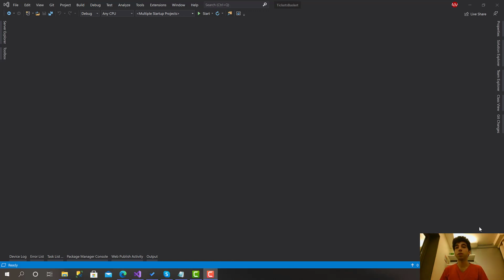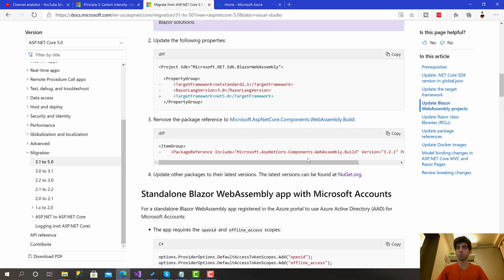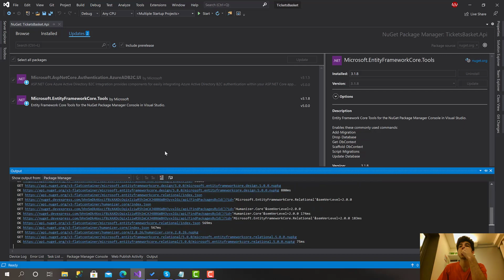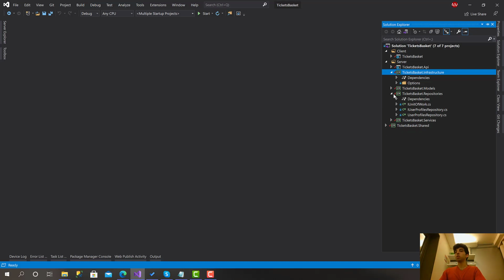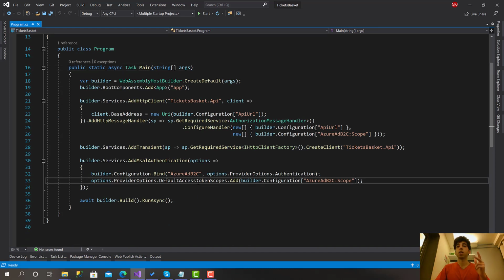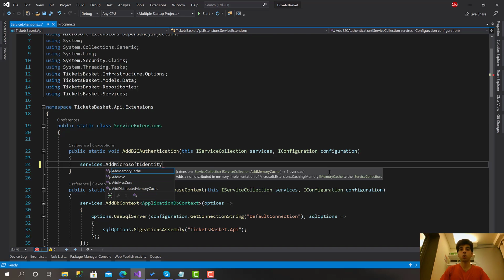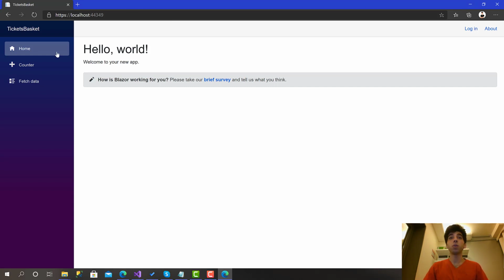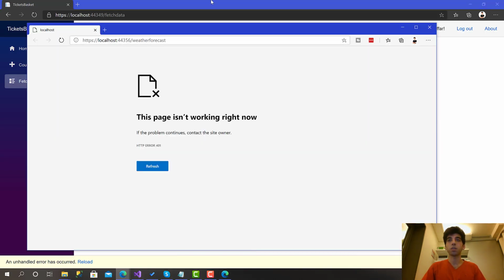21 TicketsBasket - Full Cloud Project - Migrate the Blazor & API Projects to .NET 5.0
In this video we will migrate the Blazor project and the ASP.NET API to .NET 5.0 and change the App Registration in the Active Directory to meet the new requirements of the MSAL.js 2.0

00:00 Migrate the Blazor App
03:10 Migrate ASP.NET 5.0
04:18 Migrate the libraries
06:27 Configure the App Registration
08:21 Migrate to Microsoft.Identity.Web
11:09 Test the application